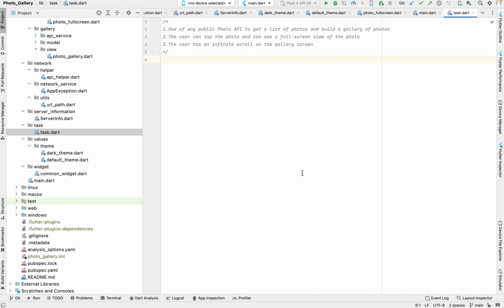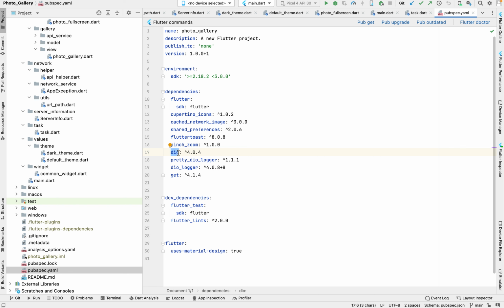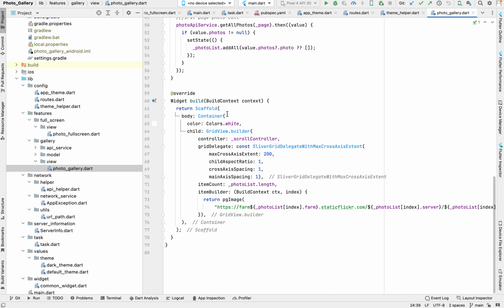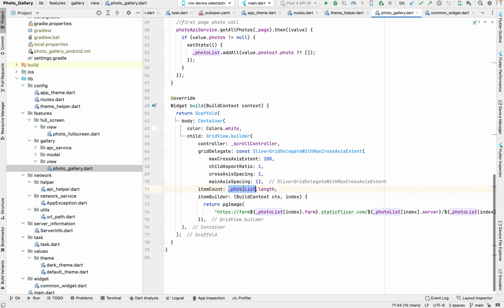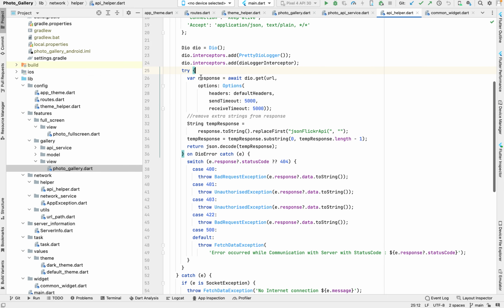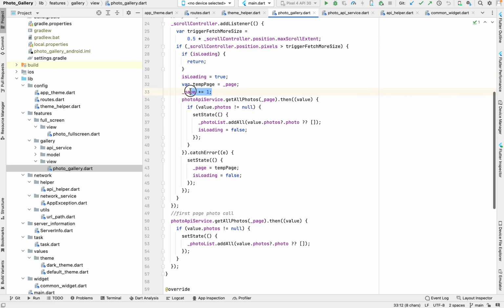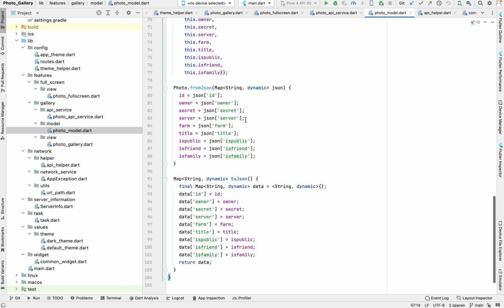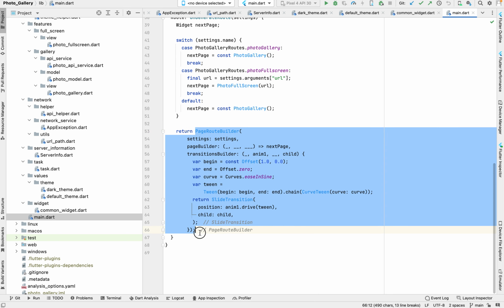Photo Gallery App Code Description